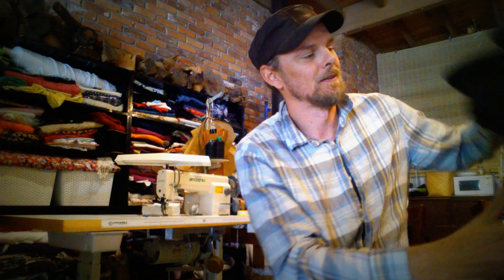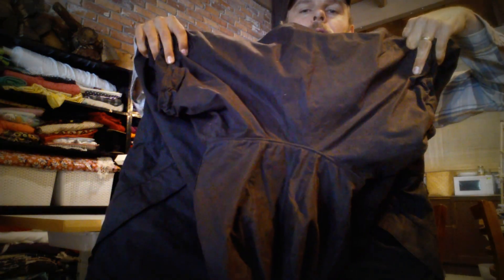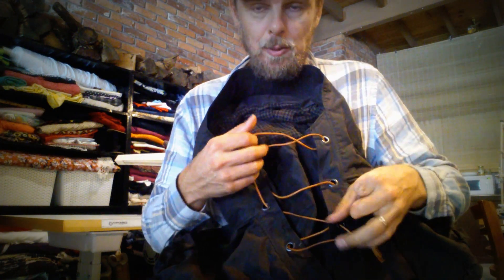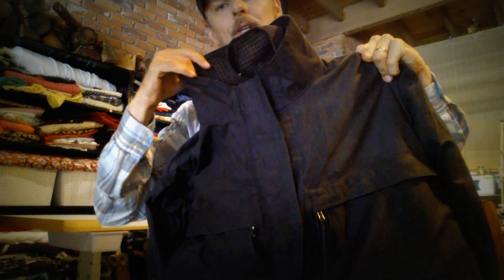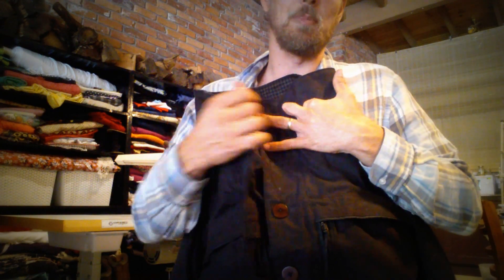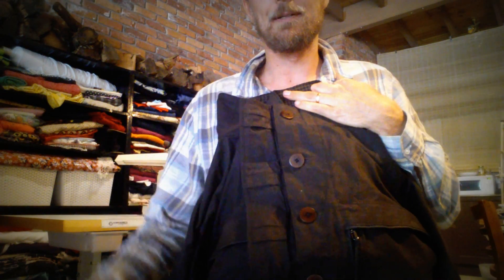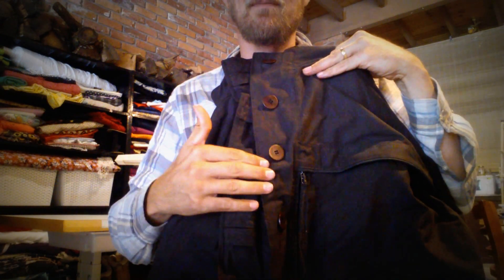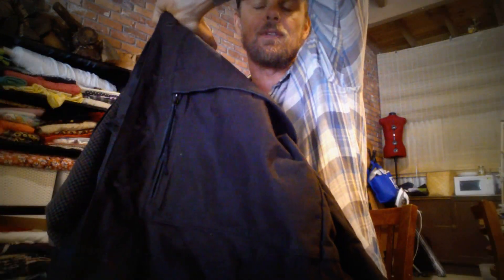riding jacket overview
This is a new design for the PeakOil jacket. Buttons instead of zippers and velcro. Kimono wool lining. Anorak removable hood and shoulders.